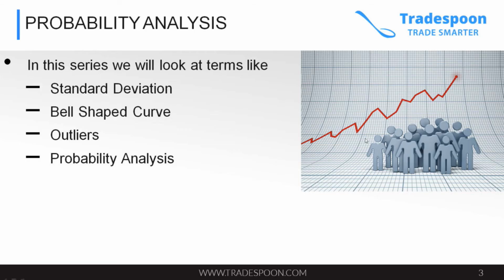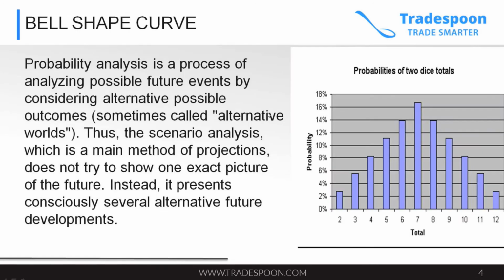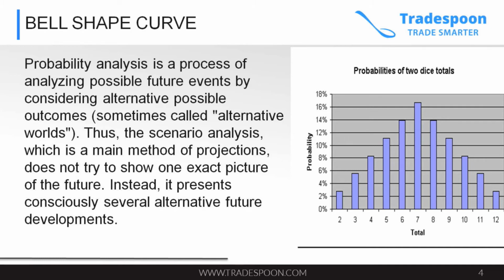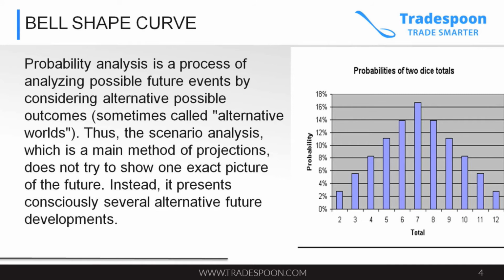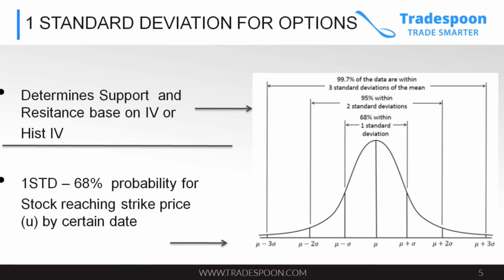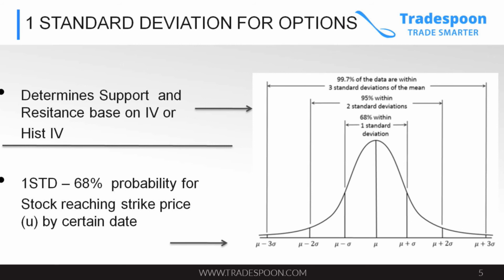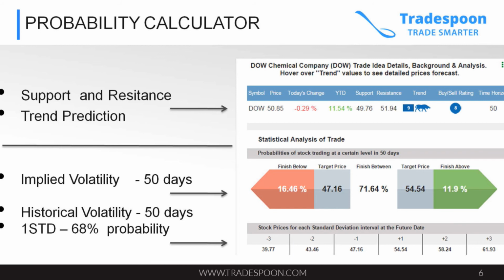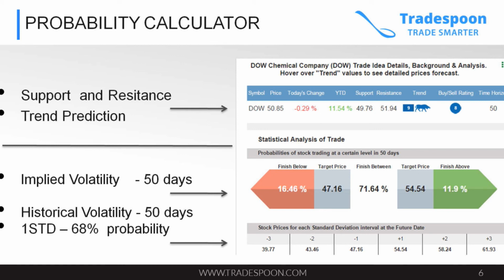Bell Shape Distribution Curve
In this video, we introduce you the bell-shaped distribution curve and help you understand its use in technical analysis.